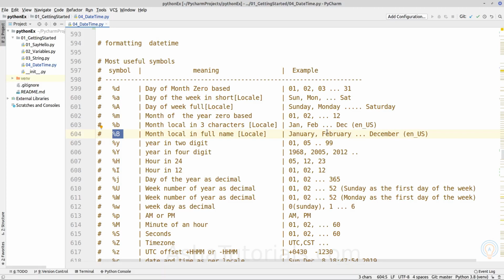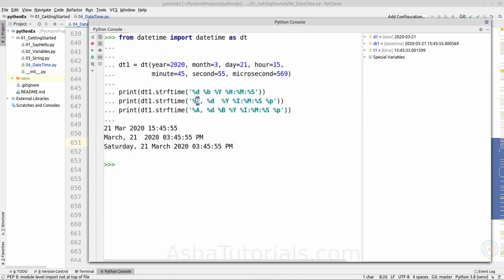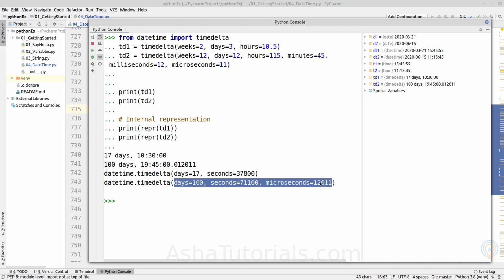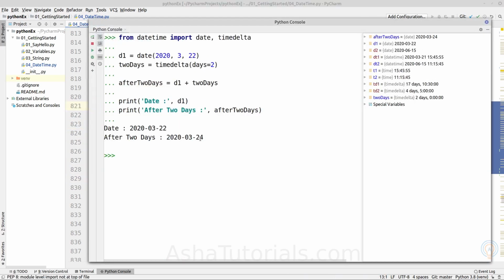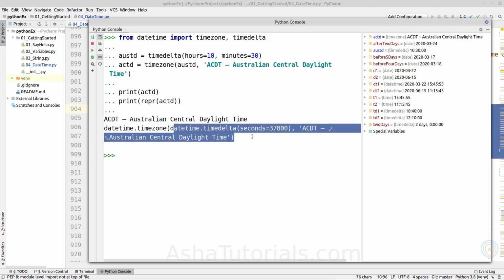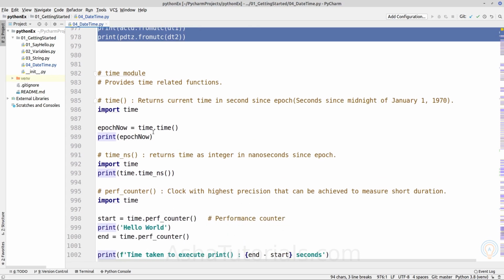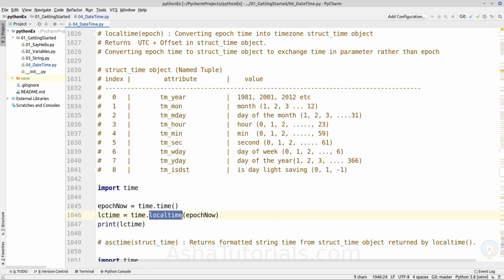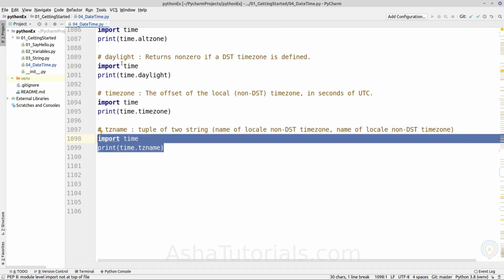Python strftime(), timedelta, timezone and time module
Python Formatting Date, Time and DateTime, strftime(), timedelta, timezone and time module.
Contents :

00:00  Start
00:06  Formatting symbols
02:00  strftime()
04:01  comparision

05:04  timedelta
05:36  timedelta() Constructor
07:23  Atrributes of timedelta object
08:19  Functions of timedelta
08:20  total_seconds()
08:36  operators for timedelta object
10:00  date and timedelta
11:12  datetime and timedelta
11:36  comparision operators for timedelta

12:06  timezone
12:30  date time and calendar terminology
12:52  timezone class
13:01  timezone() constructor
14:04  attributes of timezone object
14:44  adding timezone to datetime
15:15  astimezone()
15:39  Functions of timezone
15:42  utcoffset()
16:15  tzname()
16:35  dst()
16:45  fromutc()

17:12  time module
17:37  time()
17:59  timens()
18:08  perf_counter()
18:46  perf_counter_ns()
19:10  monotonic()
20:04  ctime()
20:28  localetime()
21:12  asctime()
21:28  gmtime()
22:18  UTC time to epoch()
22:56  mktime()
23:16  Attributes of time module